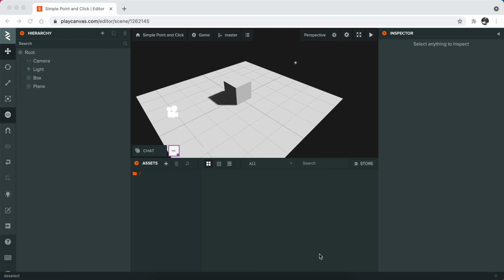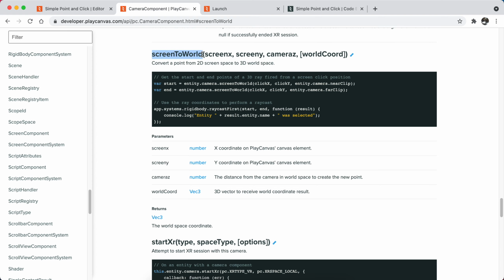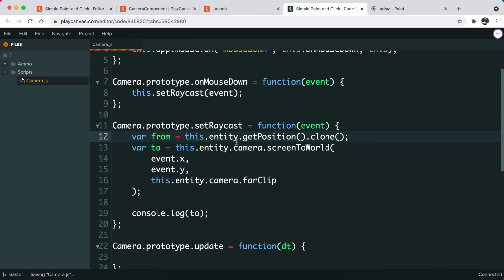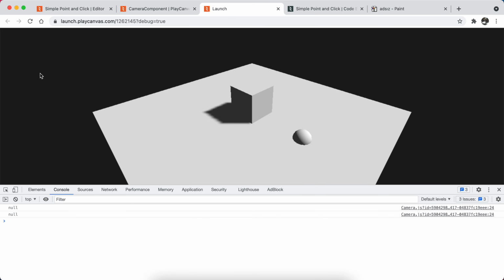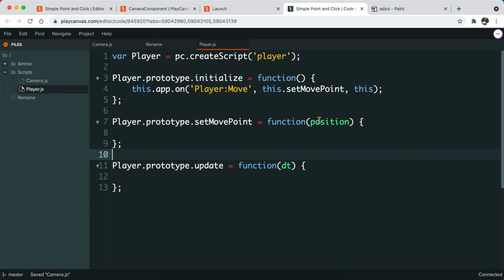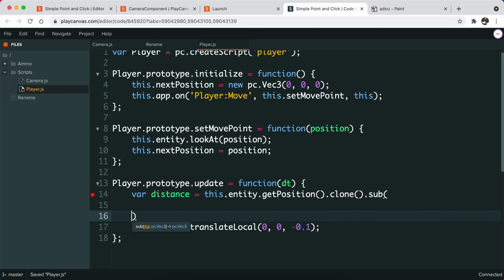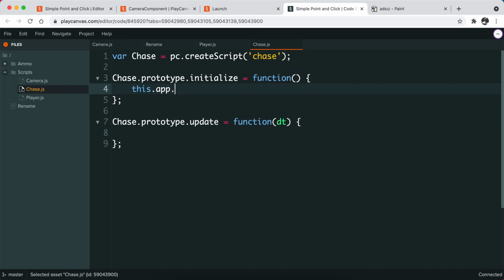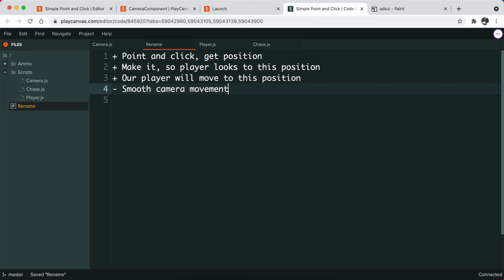PlayCanvas point and click movement - JavaScript / WebGL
A tutorial shows how point and click movement works

JavaScript / WebGL